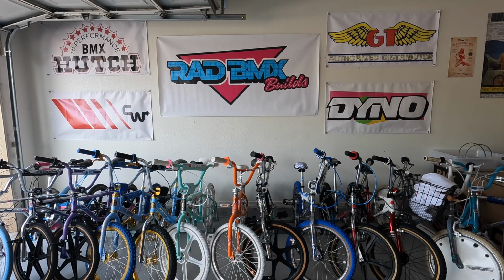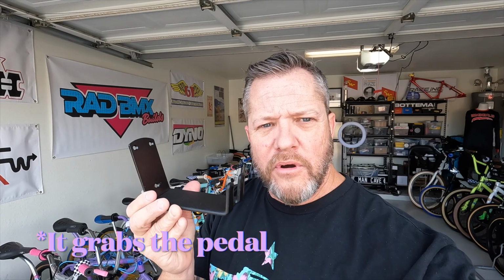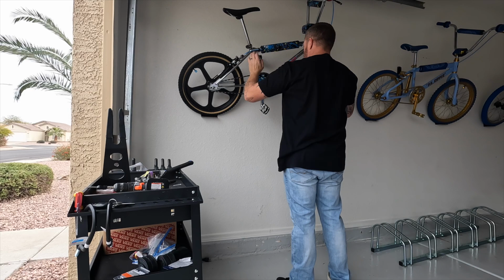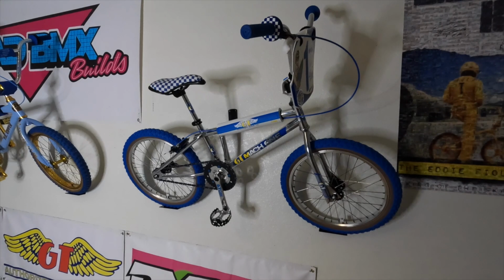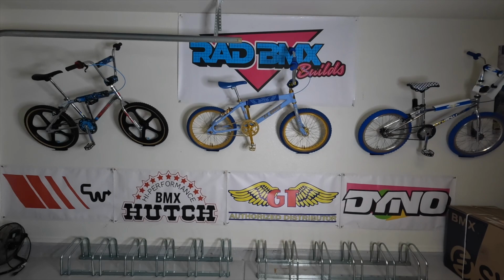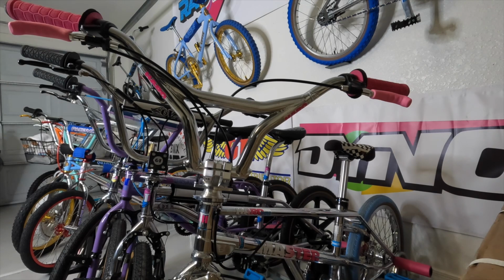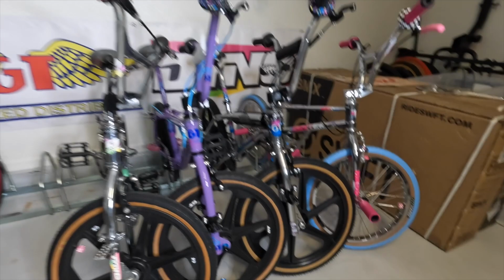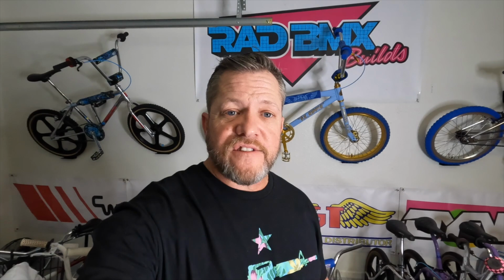HOW TO INSTALL A BMX WALL MOUNT | AMAZON BIKE WALL MOUNT | BMX COLLECTION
HIGHRAZON Bike Wall Mount